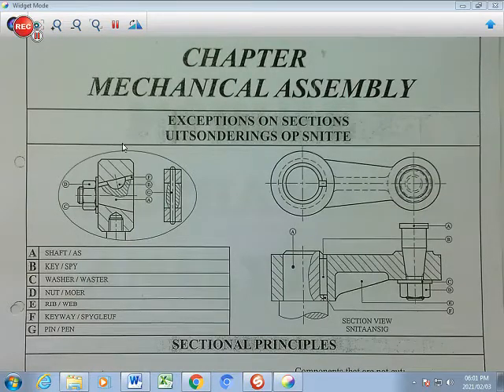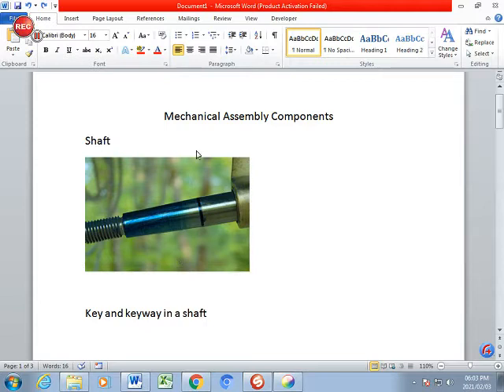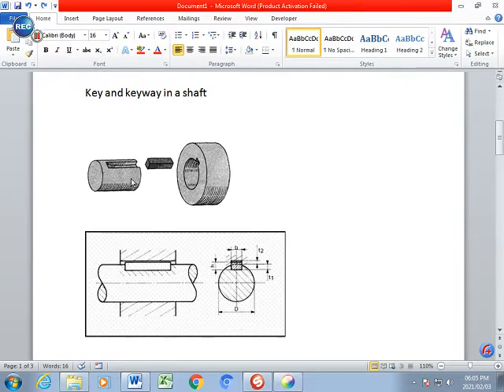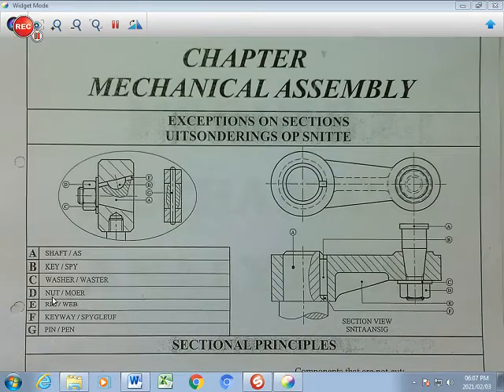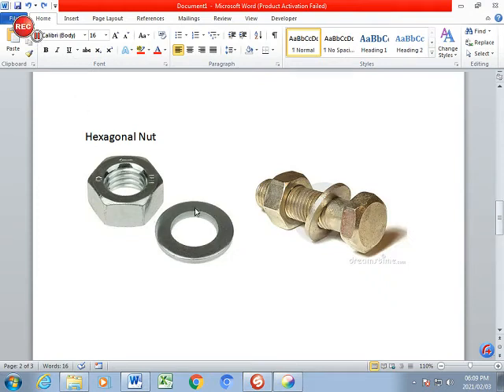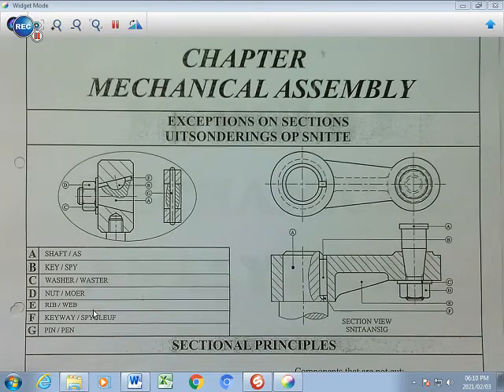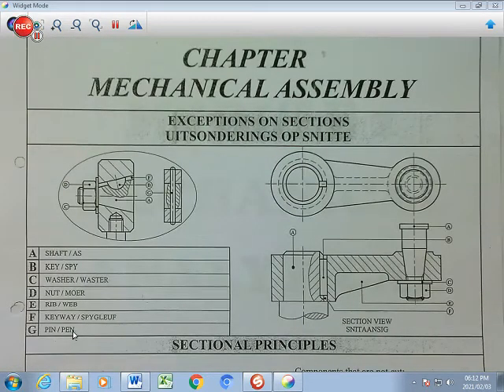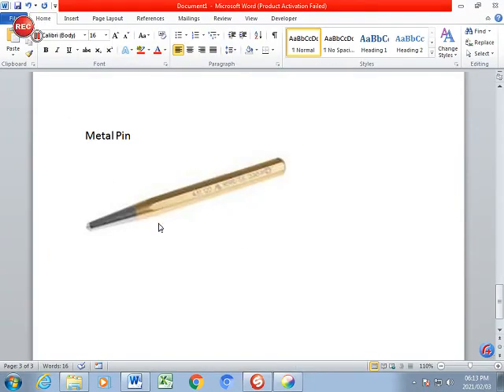EGD Grade 11 and 12 Machine Components 1